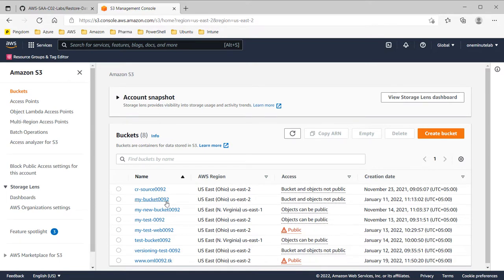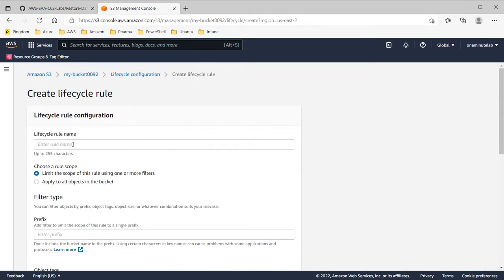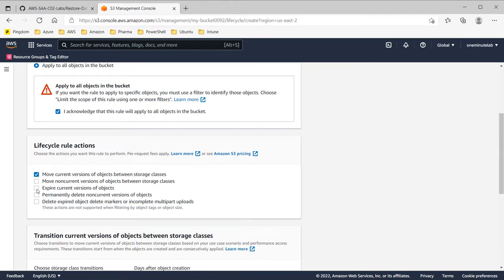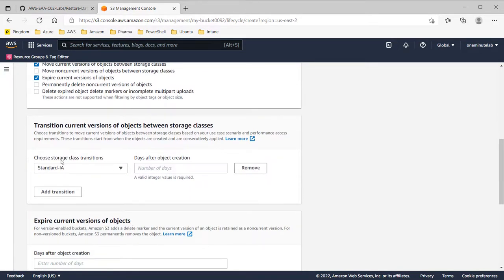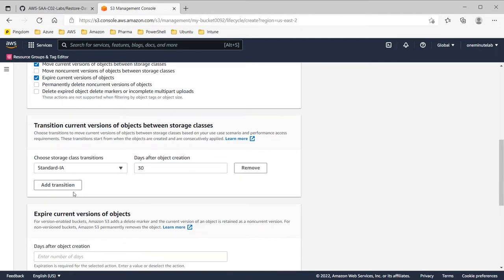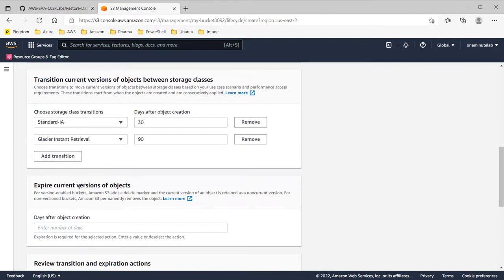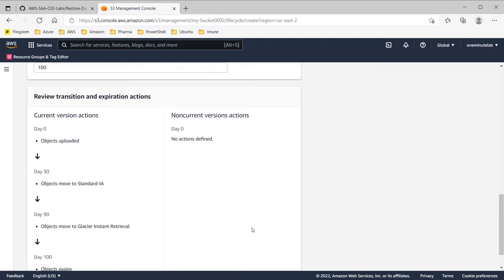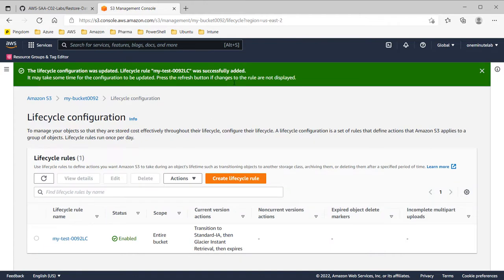AWS Labs | S3 Life Cycle Manager | New Dashboard 2022 | AWS Tutorials | OneMinuteLab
In this lab I'm going to show you how to manage your bucket using S3 life cycle manager in AWS new dashboard 2022 step by step in very easy way.